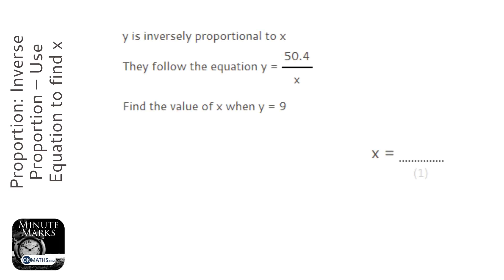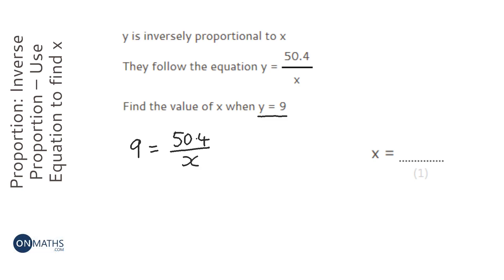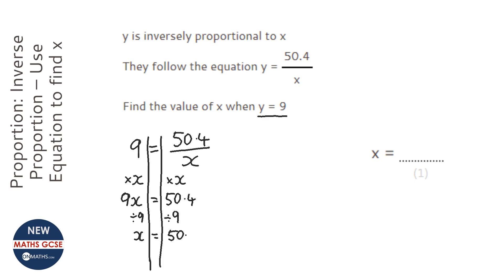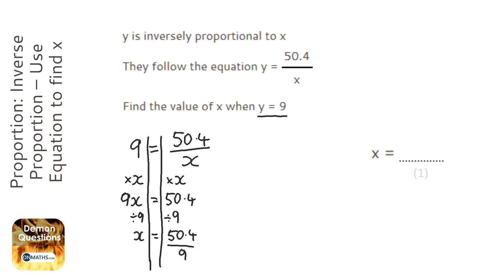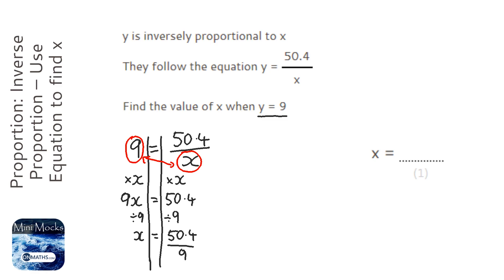Proportion: Inverse Proportion – Use Equation to find x (Grade 6) - OnMaths GCSE Maths Revision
Topic: Proportion: Inverse Proportion – Use Equation to find x